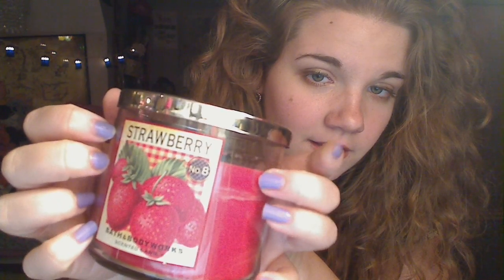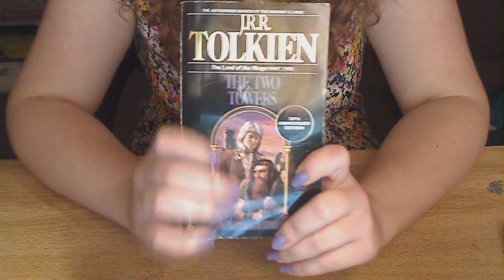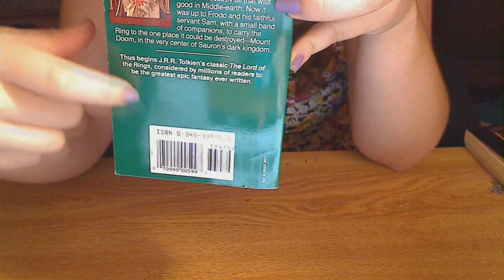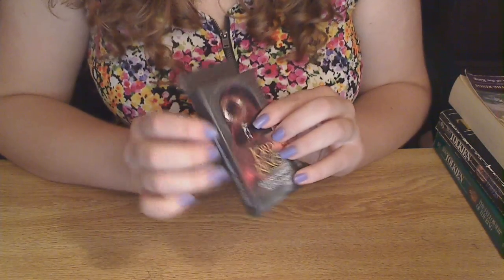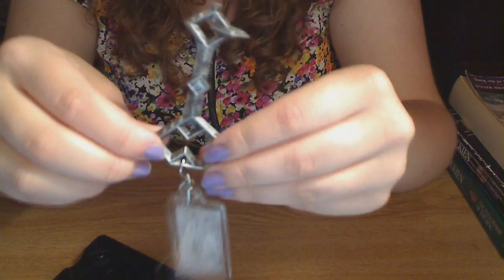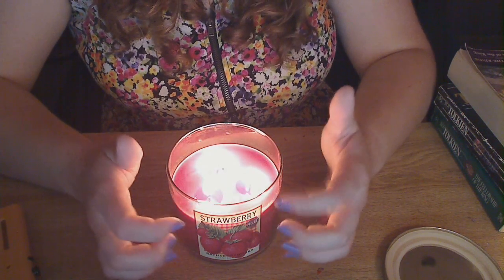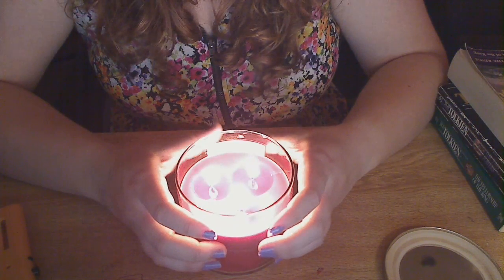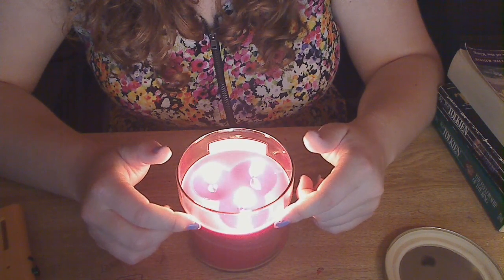Tolkien Collection Additions + Candle Whisper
Hello everyone! I'm so sorry for not uploading a video sooner. I had actually planned to but I was quite sick after my last video and lost my voice.

Anyway, here I show you a few new additions to my Tolkien collection and my new candle which I whisper with and do a little countdown at the end to hopefully help you fall asleep. :)

Tolkien Collection:
Books and Tapping: 0:00 - 12:36
Unboxing Keychains: 12:37 - 18:47
Candle Whisper: 18:57